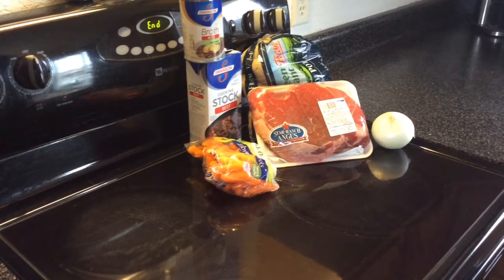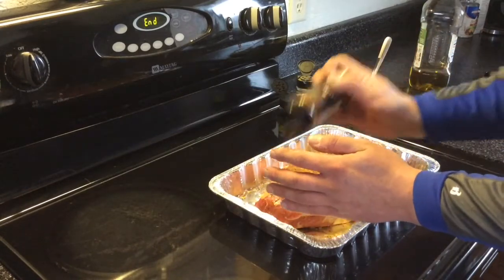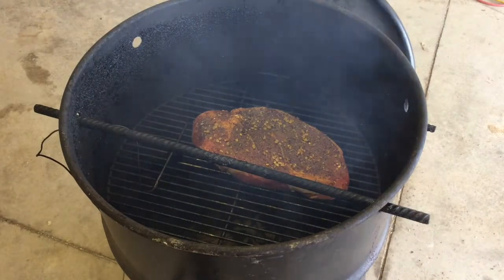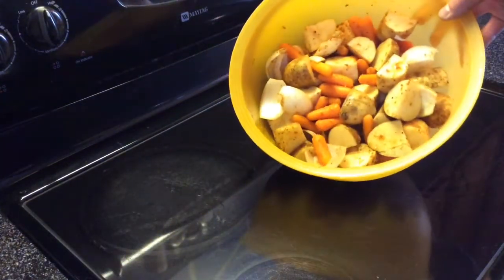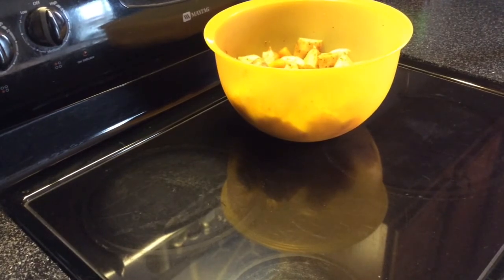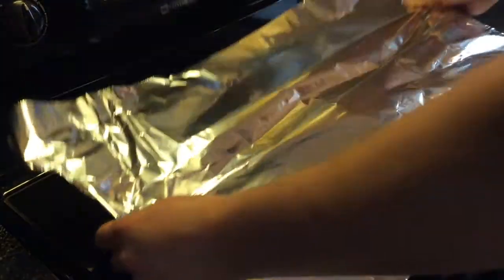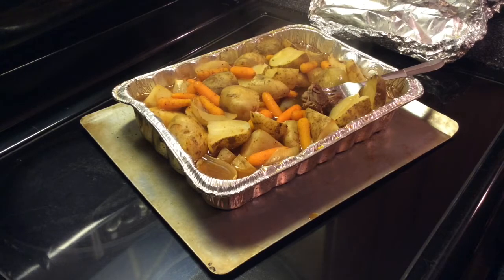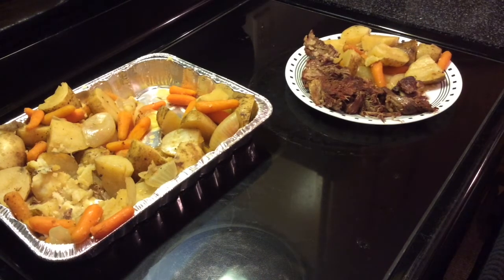Pit Barrel Cooker Chuck Roast